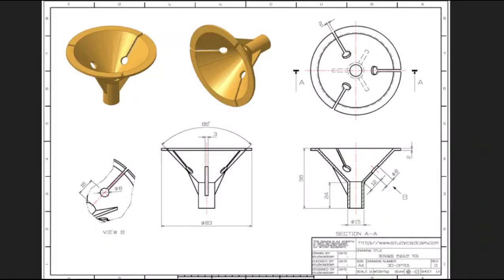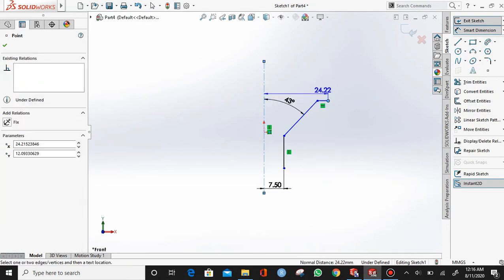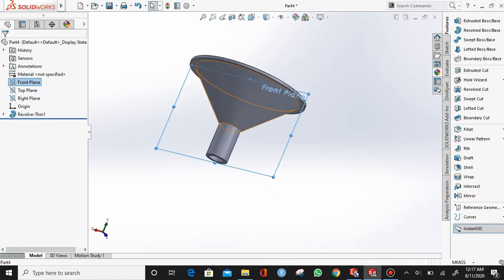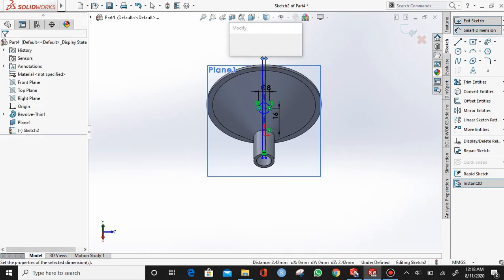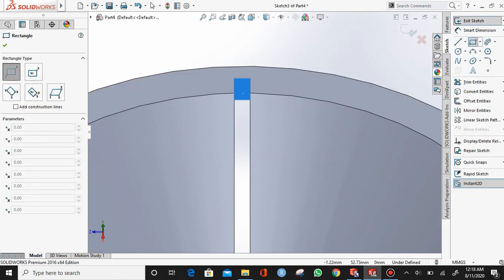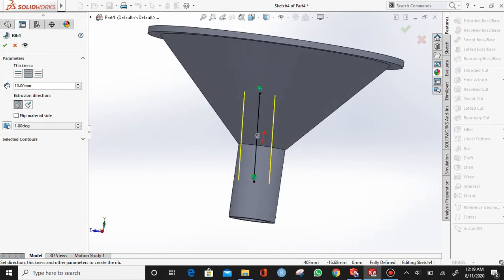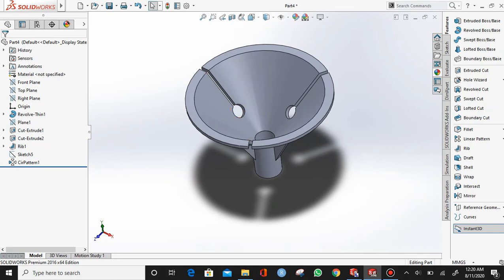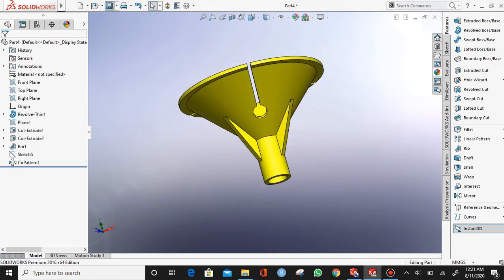Solidworks Part Designing||CAD || keef|| Solidworks 2020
This is an ultimate SOLIDWORKS tutorial for absolute beginners who just opened their SOLIDWORKS and want to  learn how to work with this CAD software step-by-step. SOLIDWORKS is a very easy to use software with a user-friendly interface and a very helpful tool for you to create your 3D models. I have broken it down into small bites-size pieces for you to learn it easier and faster.

Interested in My Other Easy Tutorials for SOLIDWORKS? See what you find below:
Hi, my name is Hamid and I am the owner of SolidWorksTutorials, this very channel you are on! You're welcome. SolidWorks is my passion and I love to teach it to people who love to learn it.
In this video you will learn about:

1- Sketching
2- Creating a 3D part
3- Basic movements of your part in SolidWorks
4- Difference of defining your sketch
5- Basic features.

Also, if you like to practice more, make sure to sign up to the my website where I put weekly premium tutorials for beginners.